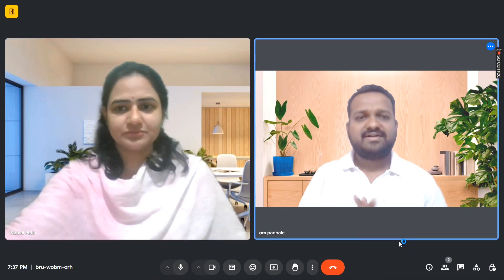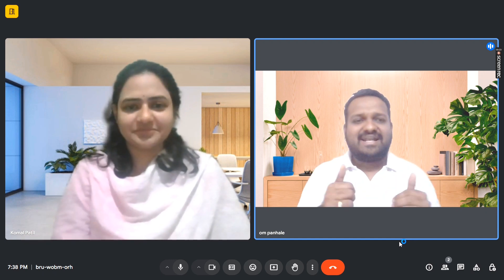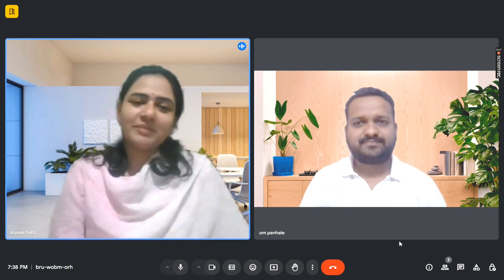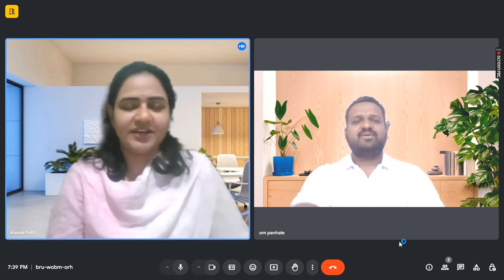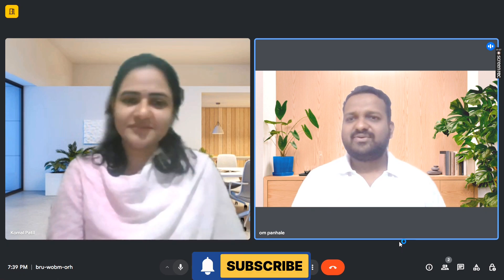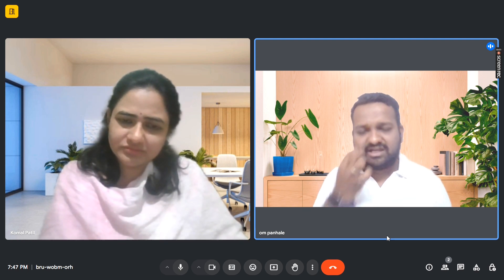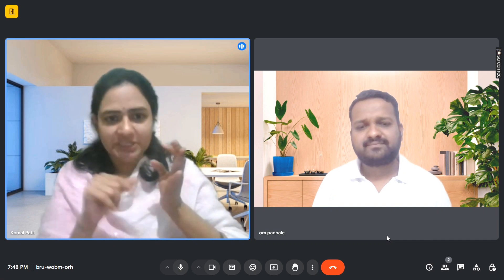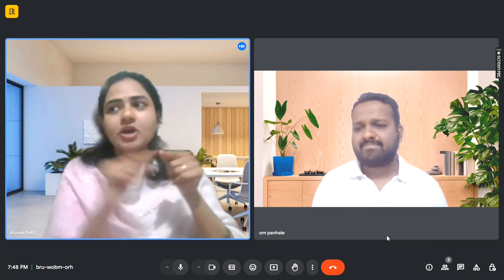Automation Testing Interview | QA Automation for Experience | QA Interview Questions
Automation Tester Mock Interview | 3+ YOE | Automation Interview Questions | Automation QA Jobs in IT

📌 In this video:
Watch a detailed mock interview for Automation Testers with over 2+ years of experience! This session covers commonly asked Automation QA interview questions and provides insights into real-world IT job interviews for Automation QA roles. Perfect for anyone preparing for a career in software testing or looking to upgrade their interview skills in the IT industry.

🔑 What you'll learn:
Key questions for 3+ YOE Automation Testers
Best practices and tips for interview success
Real-world scenarios in Automation Testing

Aspiring Automation Testers
QA professionals preparing for interviews
IT job seekers aiming for Automation QA roles

Topics Covered
qa job ,
software testing jobs for freshers ,
work from home jobs ,
testing jobs for freshers ,
testing jobs for beginners ,
testing jobs from home ,
software test jobs ,
qa job application ,
software tester salary ,
career in software testing

Welcome to Nagarkar Youtuber.
My name is Pradip Khedkar, I am a Security Engineer by profession 👨🏻💻 . I am from a small village "Agaskhand" which is located in "Pathardi" taluka. So basically, I am from Ahmednagar (Maharashtra) and I like making videos in my free time as a hobby. I am trying to collect some memories to look back & helping to the job seekers .

Live - Ahmednagar, India
Home - Pathardi , Dist - Ahmednagar